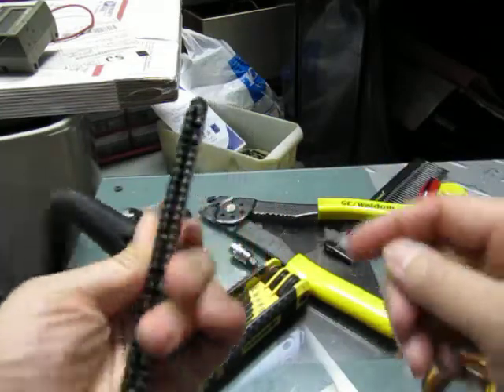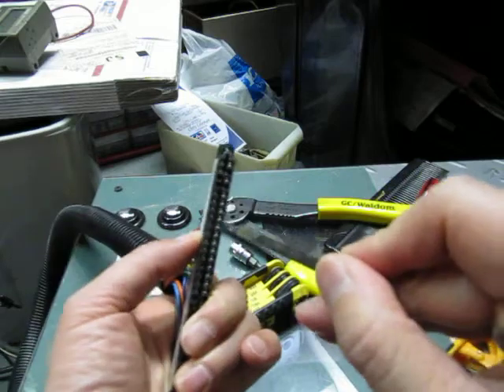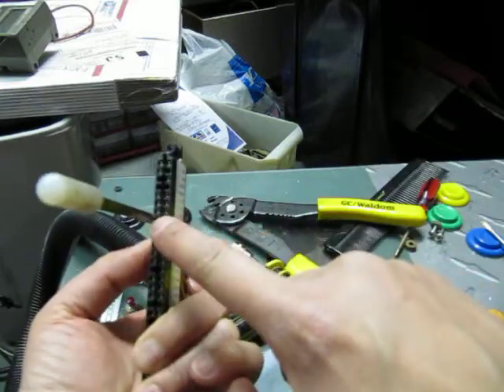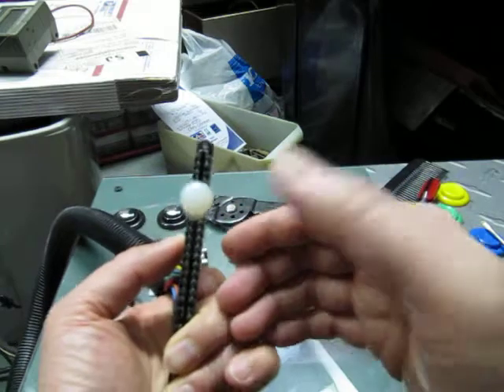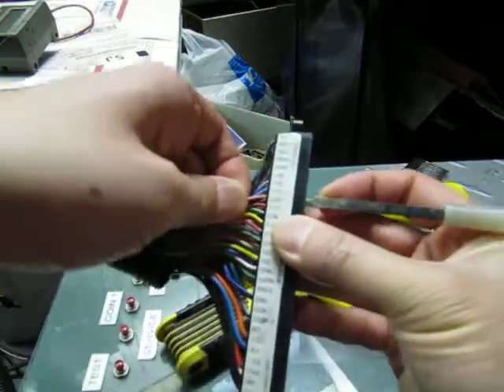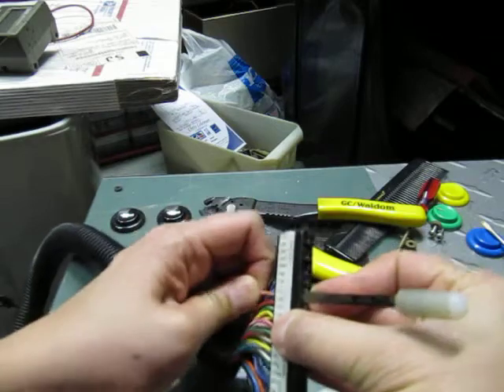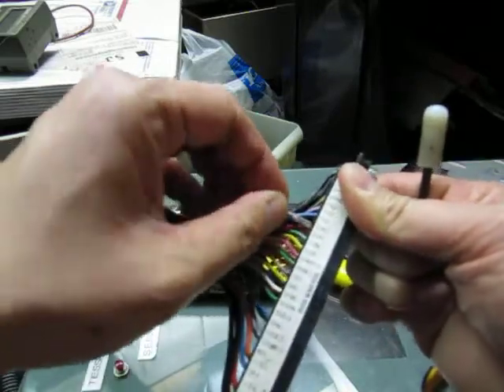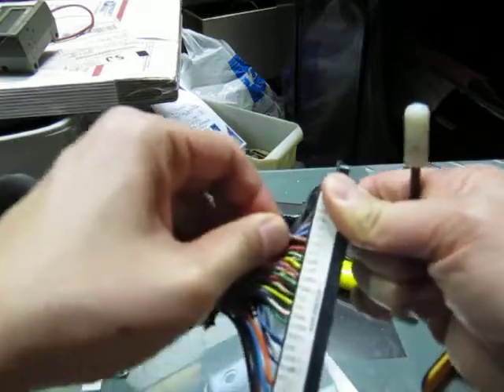How to extract JAMMA edge connector pins.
You can use a pin extractor tool or smash a paper clip to make the equiv tool.
This was to fix a particular problem with a machine that had a swapped 2P left and right wires. On this particular machine the wires were soldered down to the joystick.